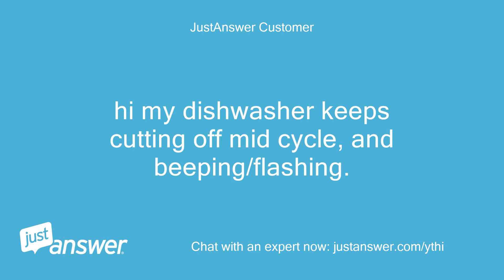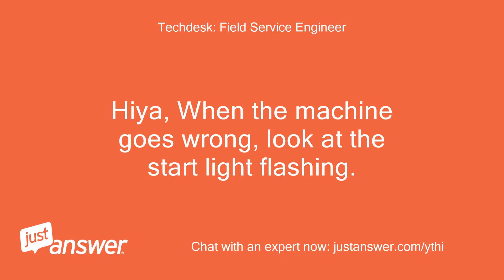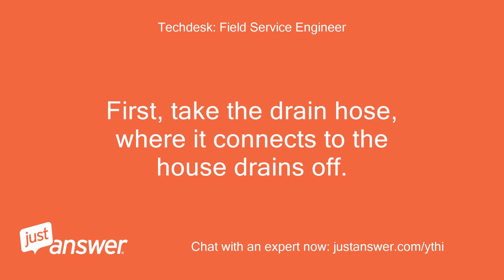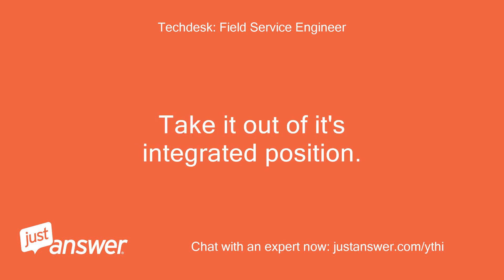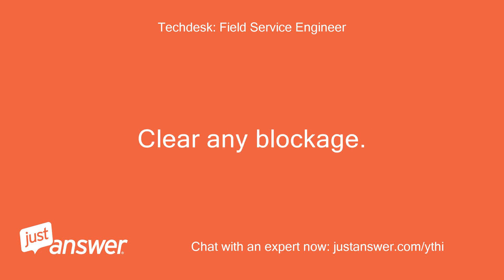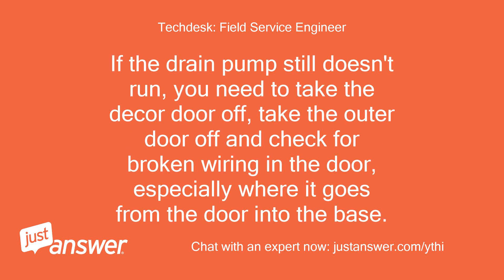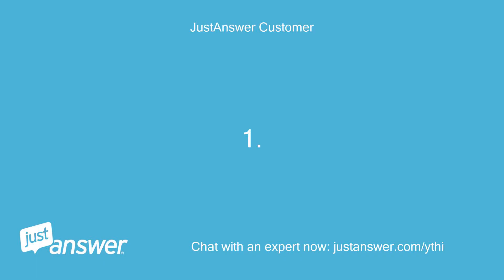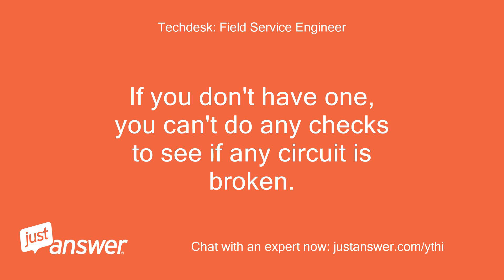hi my dishwasher keeps cutting off mid cycle, and beeping/flashing.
JustAnswer Customer: hi my dishwasher keeps cutting off mid cycle, and beeping/flashing.
JustAnswer Customer: we left if for a while but now i am sick of not using it.
JustAnswer Customer: ive just tried it again and it now seems the bottom is holding water.
JustAnswer Customer: the model is 8322 how do i fix it and drain the bottom?
Techdesk: Field Service Engineer: Hiya, When the machine goes wrong, look at the start light flashing.
Techdesk: Field Service Engineer: count the flashes between pauses and let me know how many.
Techdesk: Field Service Engineer: Thanks
Techdesk: Field Service Engineer: Hiya, OK, thanks for that.
Techdesk: Field Service Engineer: The water not pumping out and the 4 flashes indicate a draining failure and possibly a pressure switch failure.
Techdesk: Field Service Engineer: First, take the drain hose, where it connects to the house drains off.
Techdesk: Field Service Engineer: Check the hose and the connection for a blockage.
Techdesk: Field Service Engineer: If they are clean and clear, it's going to be a faulty or blocked pump.
Techdesk: Field Service Engineer: To access the pump, you'll need to manually remove the water from inside the appliance.
Techdesk: Field Service Engineer: Unplug the appliance.
Techdesk: Field Service Engineer: Take it out of it's integrated position.
Techdesk: Field Service Engineer: Disconnect the hoses.
Techdesk: Field Service Engineer: Lay the machine onto it's left side (onto towels because water will come out).
Techdesk: Field Service Engineer: Be careful as the metal panels are razor sharp.
Techdesk: Field Service Engineer: Take the base panel off.
Techdesk: Field Service Engineer: Take the drain pump off.
Techdesk: Field Service Engineer: Clear any blockage.
Techdesk: Field Service Engineer: Check the drain hose for blockages.
Techdesk: Field Service Engineer: Check the pump with a multimeter to see if it's open circuit, if it is, you need to replace it.
Techdesk: Field Service Engineer: Refit the pump.
Techdesk: Field Service Engineer: Reassemble the appliance.
Techdesk: Field Service Engineer: Try the machine again.
Techdesk: Field Service Engineer: If the drain pump still doesn't run, you need to take the decor door off, take the outer door off and check for broken wiring in the door, especially where it goes from the door into the base.
Techdesk: Field Service Engineer: If you are unable to do the work yourself, I'm afraid you have no option but to have someone come to do the repair.
Techdesk: Field Service Engineer: Hope this helps Let me know how it goes Thanks
JustAnswer Customer: 1.
JustAnswer Customer: how do i disconnect the pump, where is it, 2.
JustAnswer Customer: what is a multimeter?
Techdesk: Field Service Engineer: Hiya, When you gain access, you lift the locking mechanism, turn the pump anti clockwise and pull it out.
Techdesk: Field Service Engineer: A multimeter is a basic electrical test meter that anyone working on electrical equipment should have.
Techdesk: Field Service Engineer: If you don't have one, you can't do any checks to see if any circuit is broken.